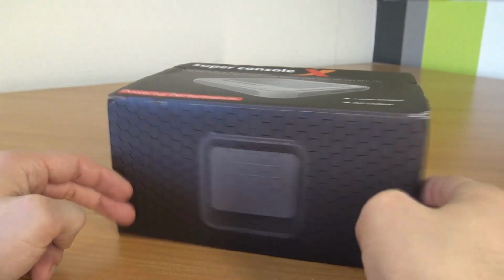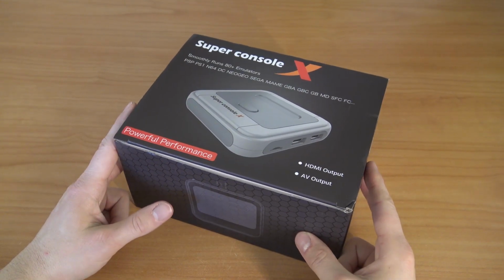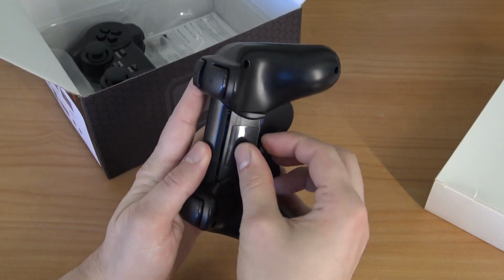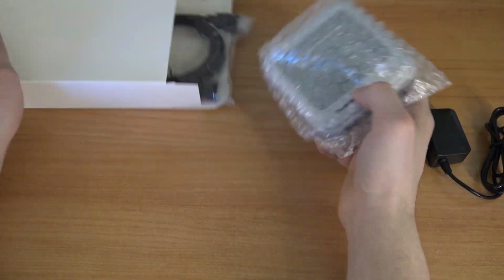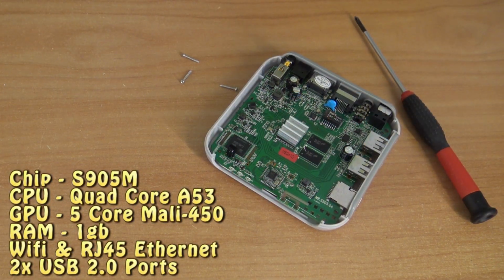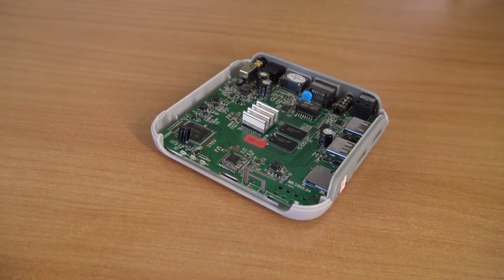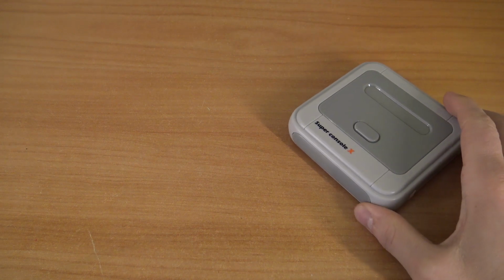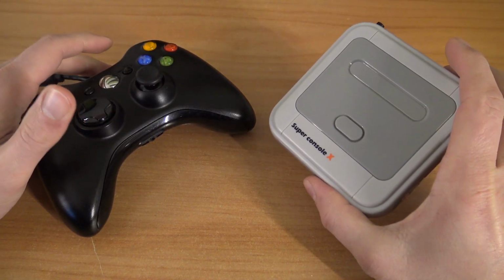Super Console X Review - The Best Retro Game Console To Get ?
Super Console X the all in 1 Retro Emulation Consoles based on Android.
Combined with EmuElec it supports a lot of new retro console options.

Naughty Skipping: 👹
0:00 - Begin
1:25 - Unboxing
4:25 - Console Overview
5:18 - Teardown
5:44 - ETA Prime Moment
6:59 - Mame Testing
8:21 - PS1 Testing
9:36 - PSP Testing
9:58 - N64 Testing
11:11 - DC Testing
12:10 - Conclusion